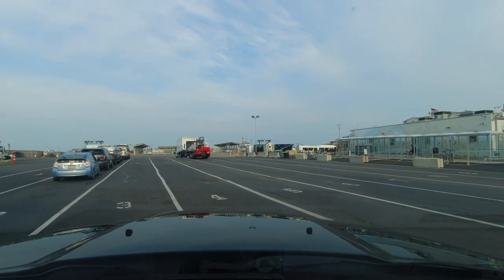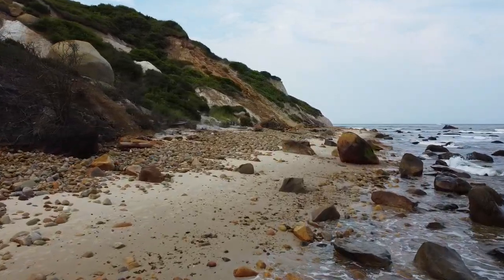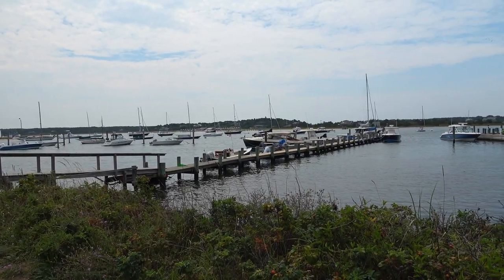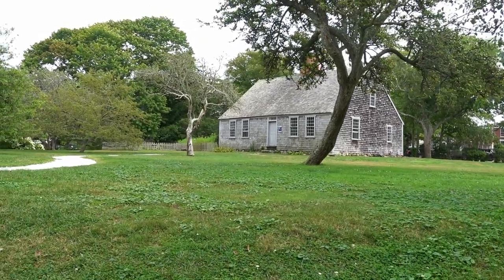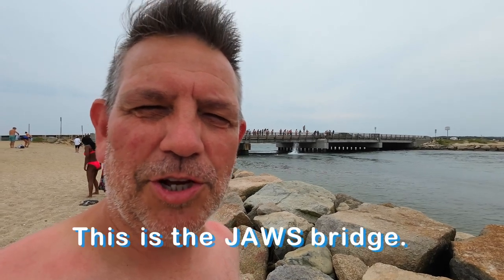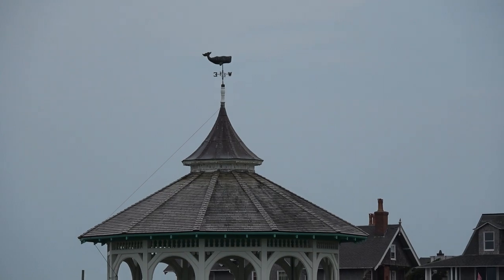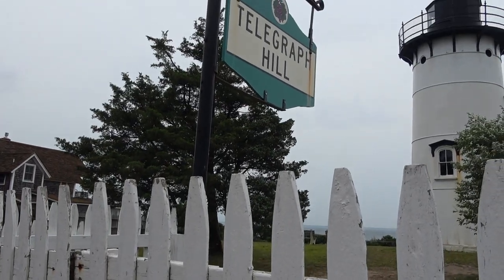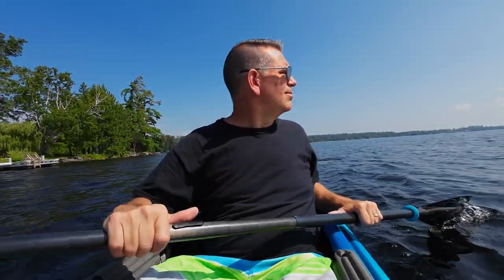Experience Magic: A Day Trip to Martha's Vineyard 🏖️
➡️ About this episode - Escape into the enchanting world of Martha's Vineyard with our day trip adventure! 🌊 Discover hidden gems and experience the magic of this breathtaking destination firsthand. Join us as we embark on an unforgettable journey filled with excitement and wonder! Don't miss out—watch now and start planning your own Martha's Vineyard escape! 🏖️
Want to see our itinerary?

🎵 Our Latest Jams 🎵
Music in this episode is from Audiio.com, music and sfx for video creators